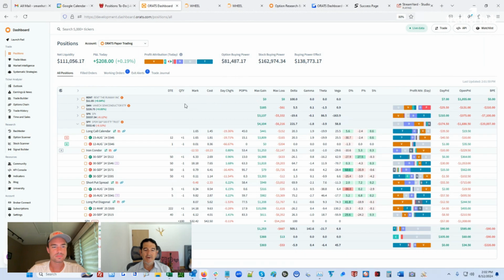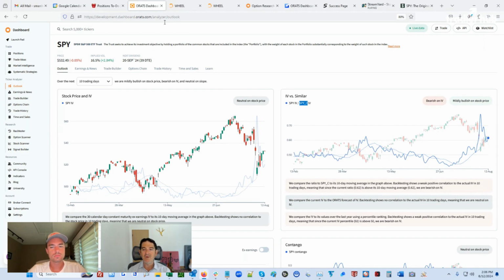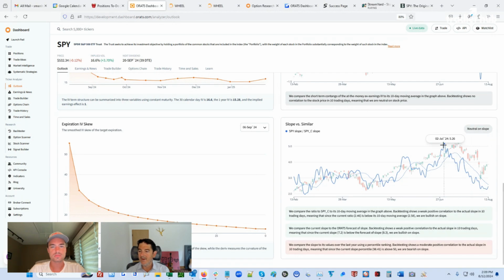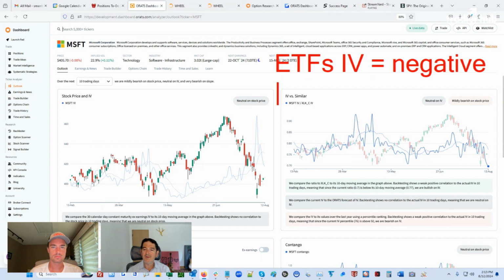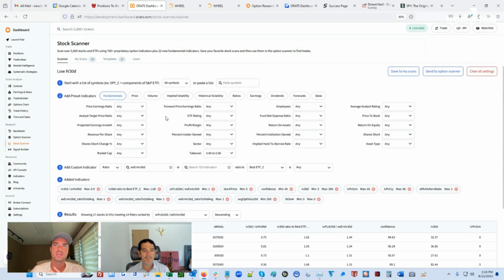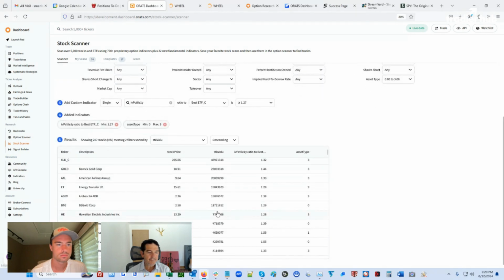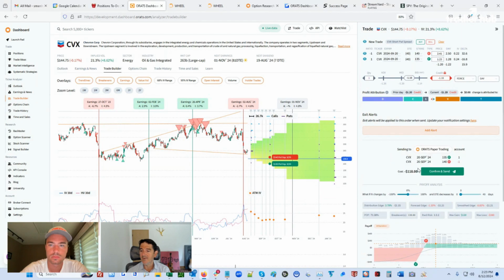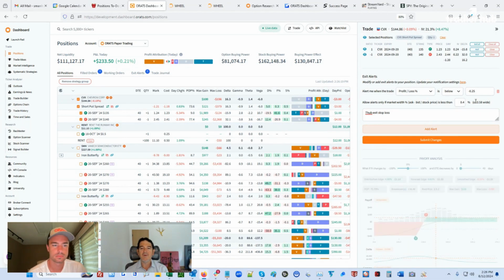Insights From Component Weighted Options Data | Driven By Data Ep.40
In this week’s episode, Matt and Tyler explain component weighted symbols, a unique offering by ORATS that provides options insights based on the relationship to a symbol’s closest SPDR sector ETF. We look at the Outlook tab, where rich visuals for the IV, slope, contango, and more are pre-populated and analyzed using component weighted symbols. To find a trade for this week, we move to the Stock Scanner, where we filter stocks that are under or overvalued relative to related equities.